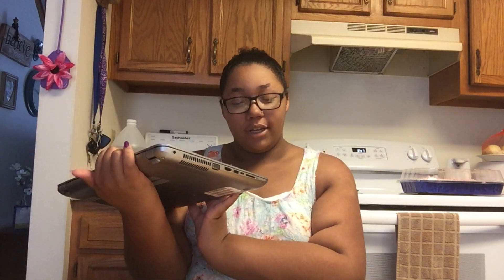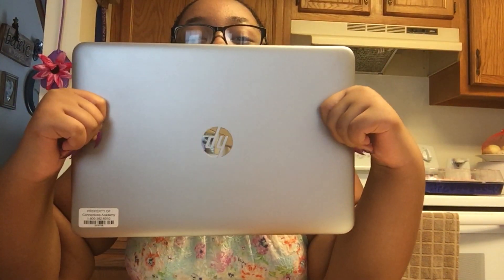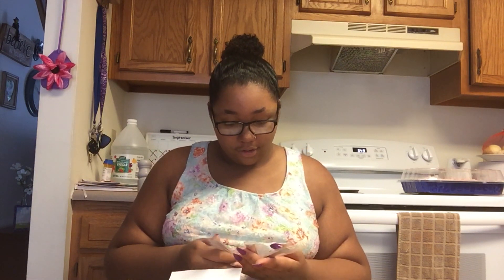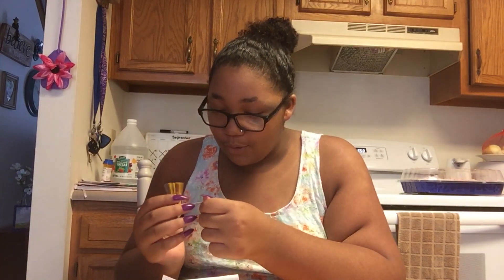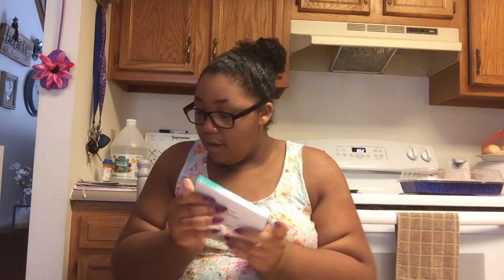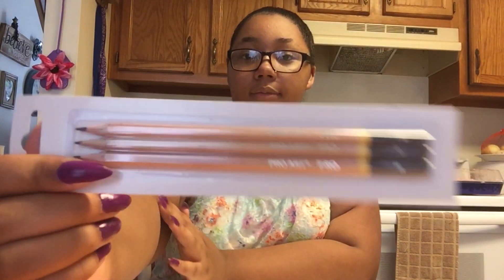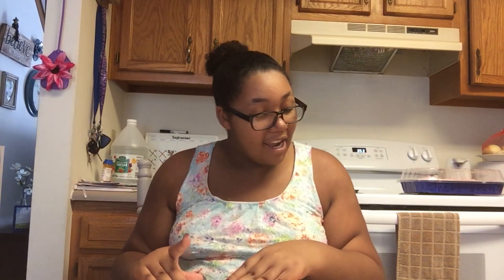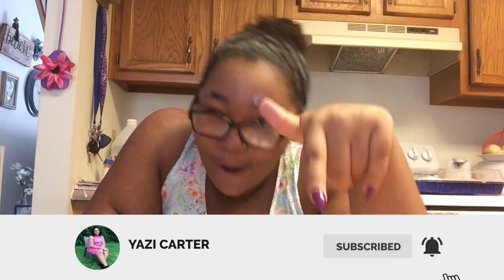OHIO CONNECTIONS ACADEMY UNBOXING 7TH GRADE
In Today's video I will be doing an Ohio Connections Academy materials unboxing for 7th grade. This video is for any parents who's looking to put there kids in online schools I hope this helps.